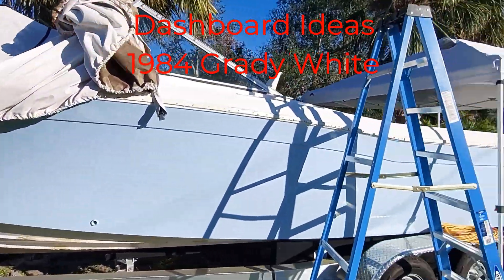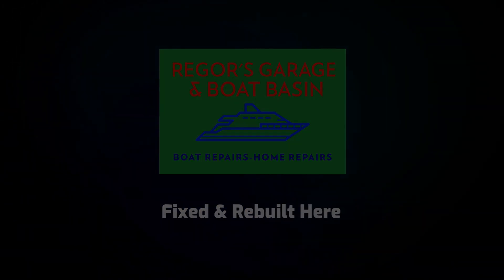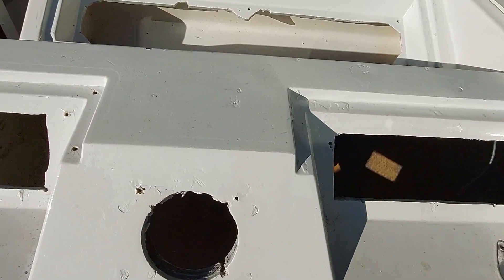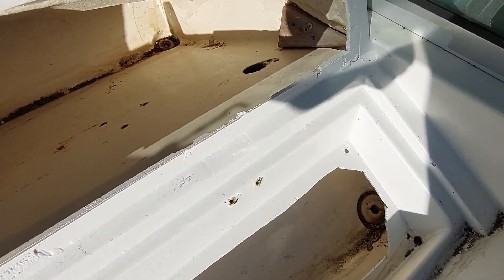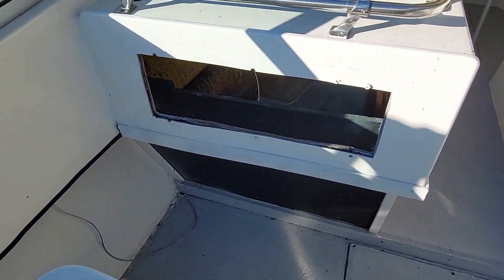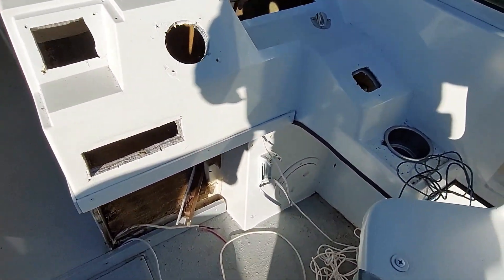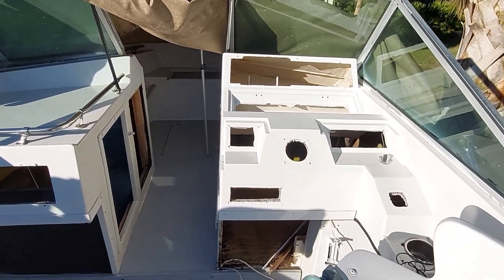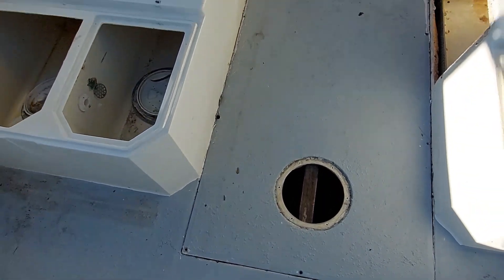1984 Grady White - Dashboard Ideas Episode 20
The needs of modern electronics are far different today from that of 1984. I'm discussing my thinking on how to layout the dashboard of the boat for modern instruments. I'm looking at the structural changes required to move from standalone components to modern flat panel units.